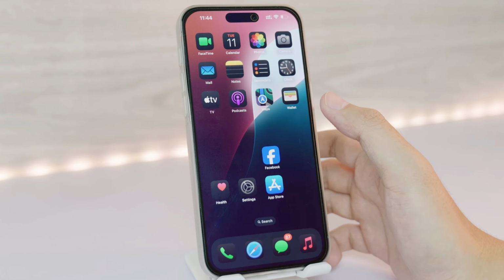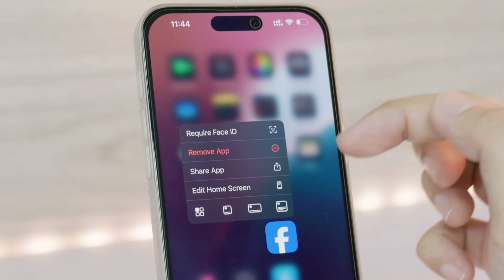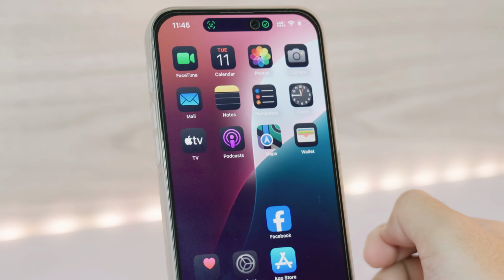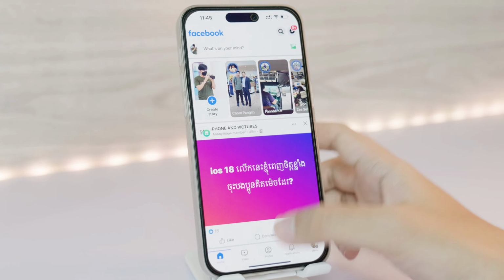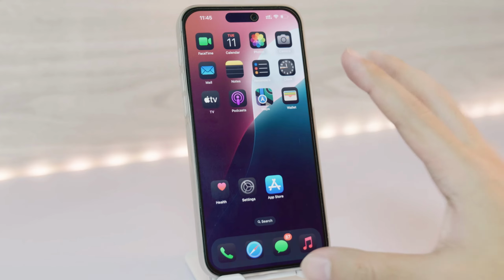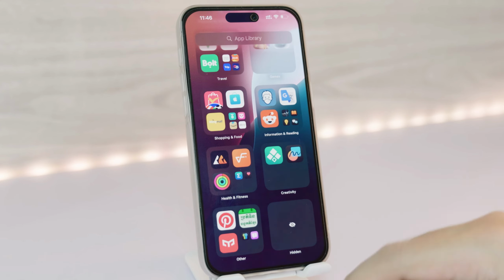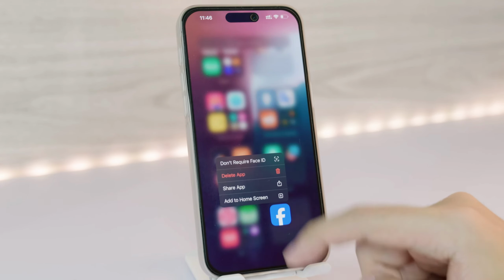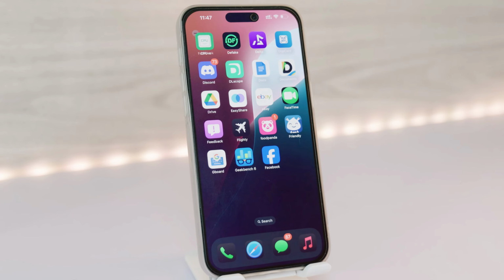How To Lock & Hide Apps On IOS 18 Using Face ID